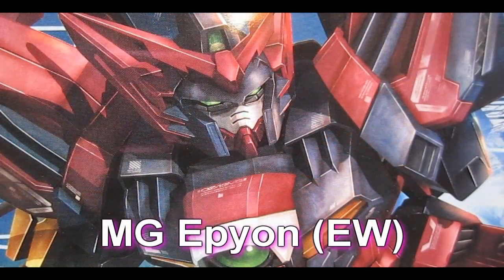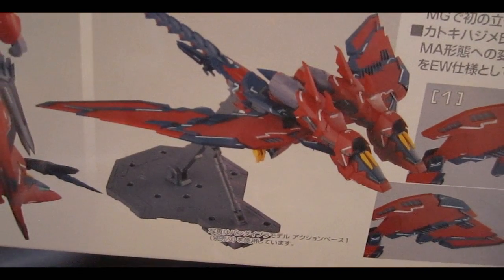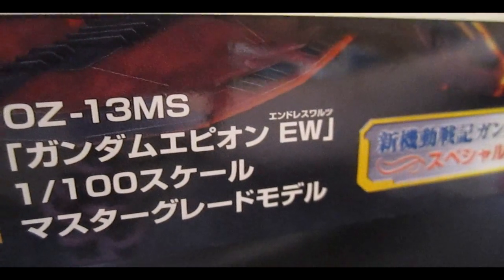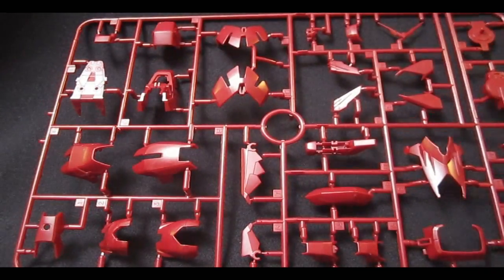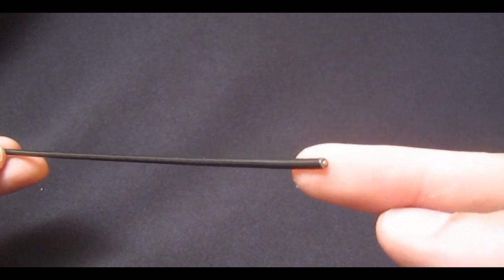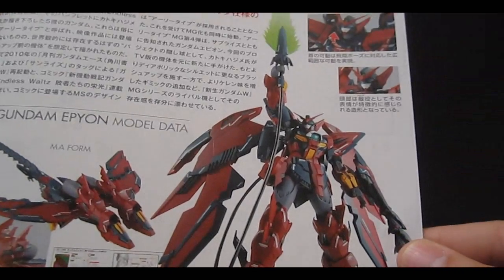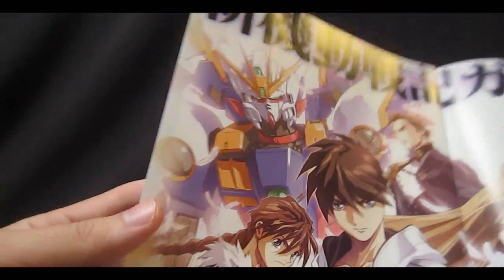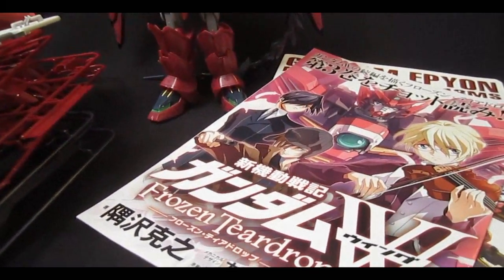MG Epyon EW (Part 1: Unbox) Gundam Wing gunpla model review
| 15 years after the original came High Grade 1/100 came out, the Master Grade is finally here!